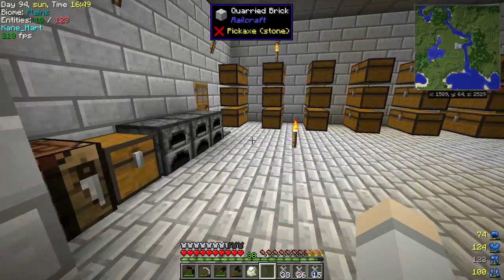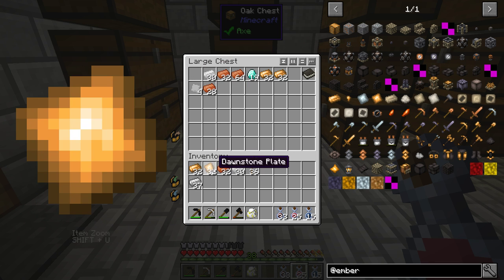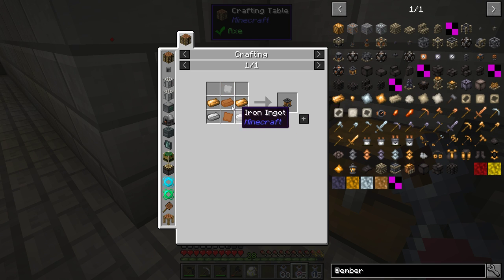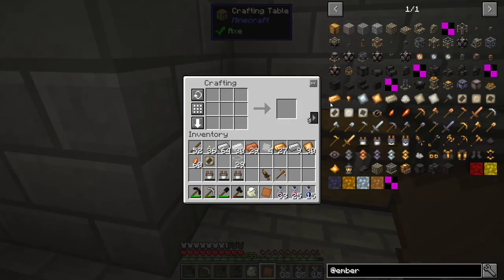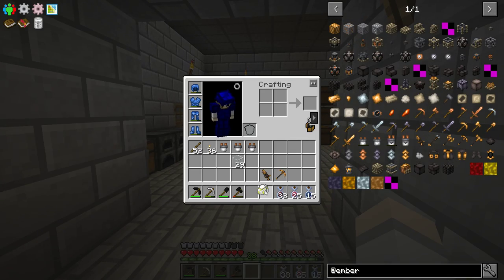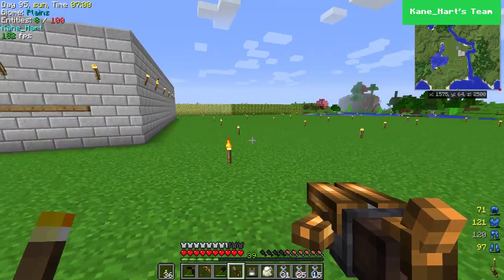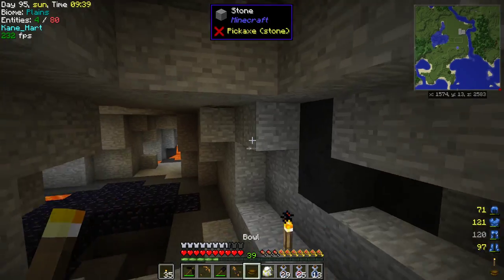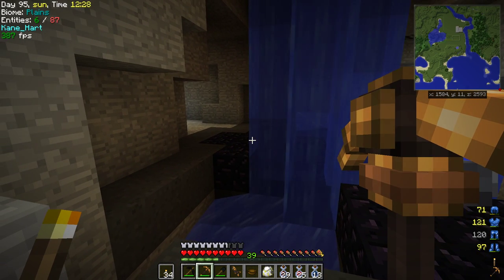All The Mods Expert - Part 6 - Embers Charger with Mantle Jar For Blazing Ray & Clockwork Pickaxe!